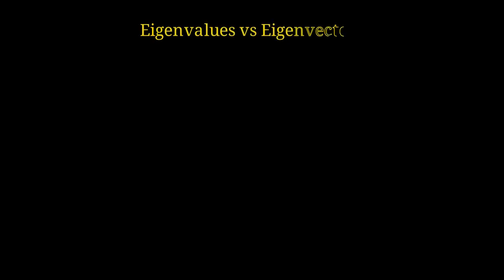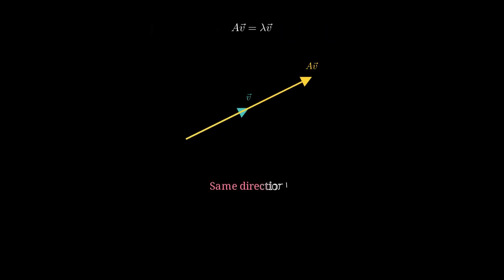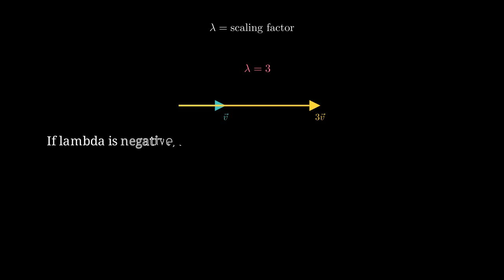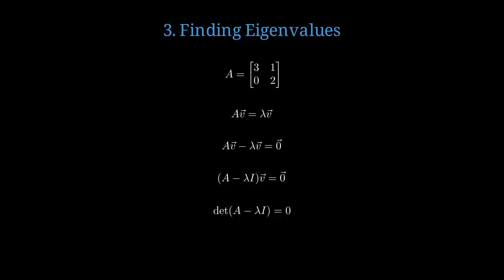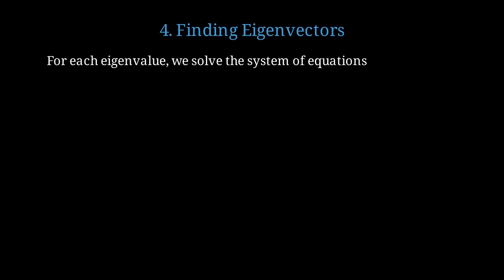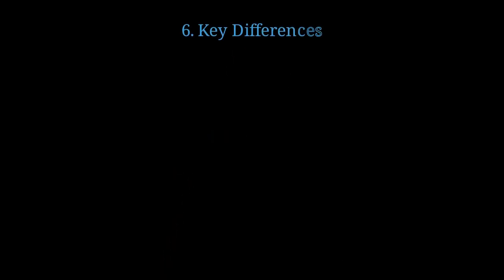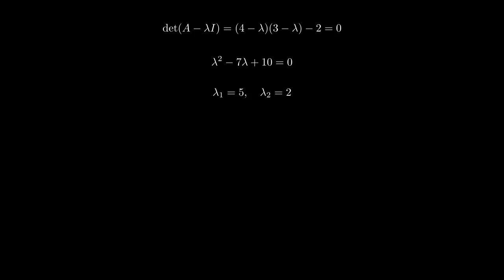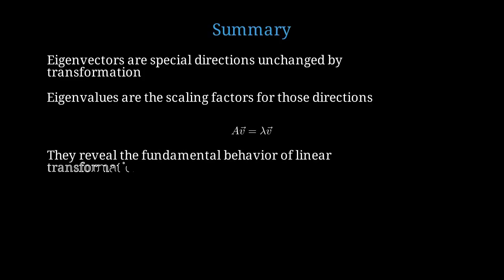How to Find Eigenvalues and Eigenvectors of A = | 2 1| 1 3| Step-by-Step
In this video, we'll delve into the concept of eigenvalues and eigenvectors, a fundamental aspect of linear algebra that plays a crucial role in understanding various real-world phenomena. Eigenvalues and eigenvectors are used to describe the behavior of linear transformations, providing valuable insights into the properties of matrices. By finding eigenvalues and eigenvectors, we can gain a deeper understanding of the underlying structure of a matrix.

In this video, you'll learn:
- How to calculate the characteristic equation of a given matrix
- How to find the eigenvalues of a matrix using the characteristic equation
- How to determine the corresponding eigenvectors for each eigenvalue

Perfect for students studying Linear Algebra and those preparing for exams like the GRE and Math Olympiad.

LinearAlgebra studyhelp homework mathproblems eigenvectors eigenvalues matrixdiagonalization examstudy mathexam mathhelp mathstudy